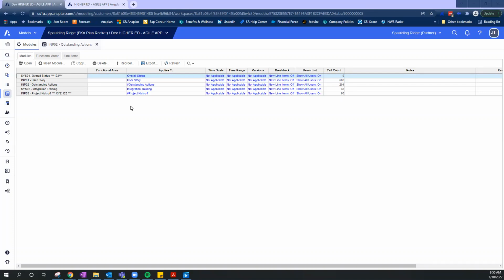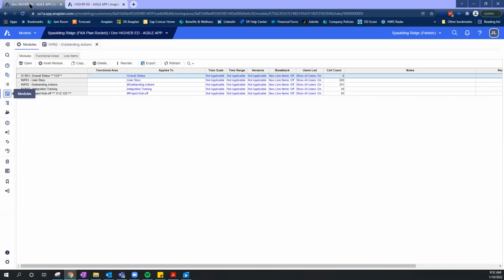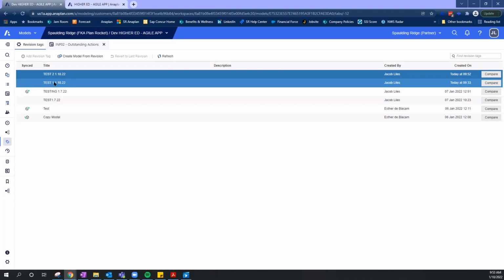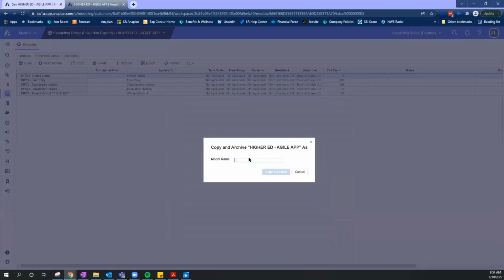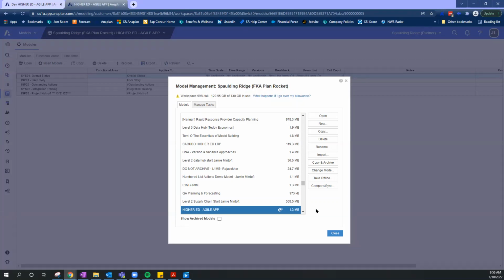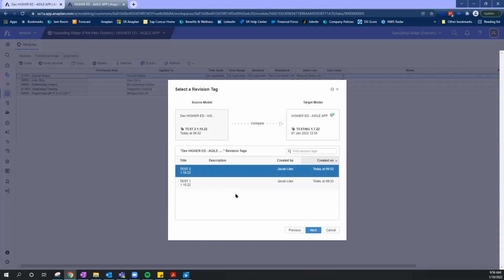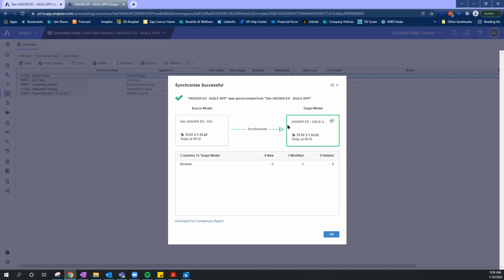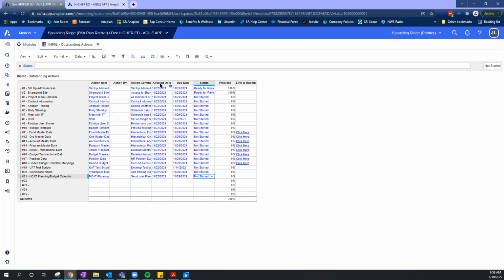ALM Process Demonstration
This video demonstrates the ALM Process in Anaplan. Creating revision tags, copying and archiving a model, and syncing a model are covered.